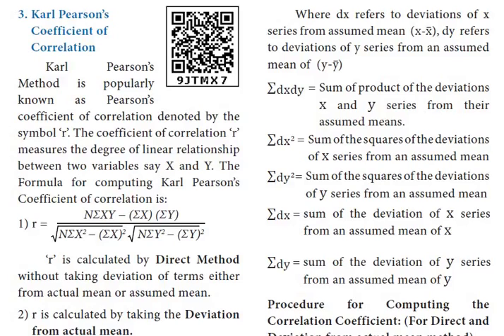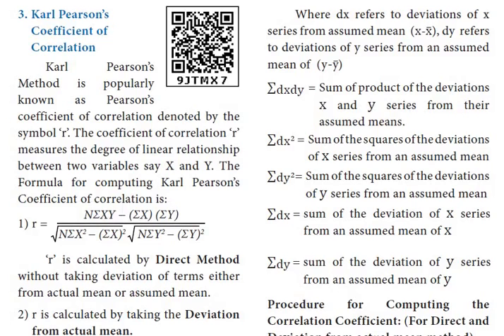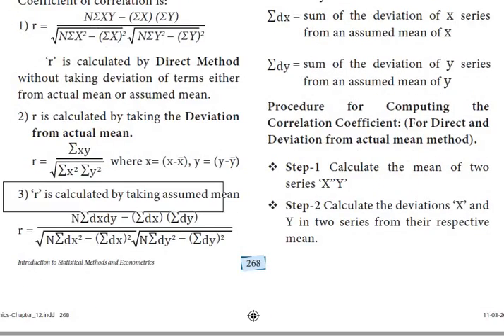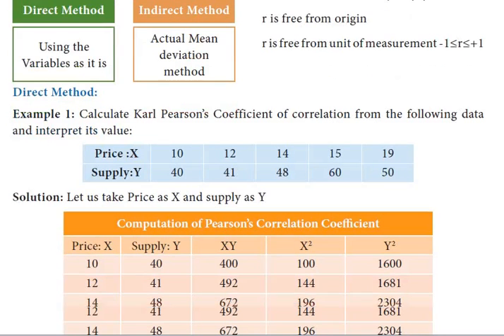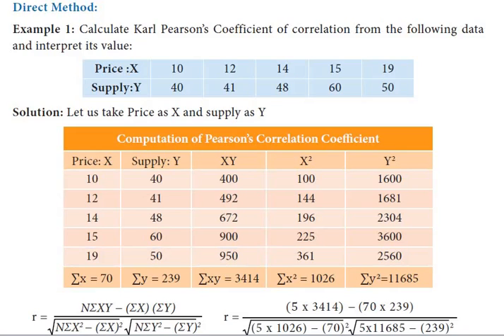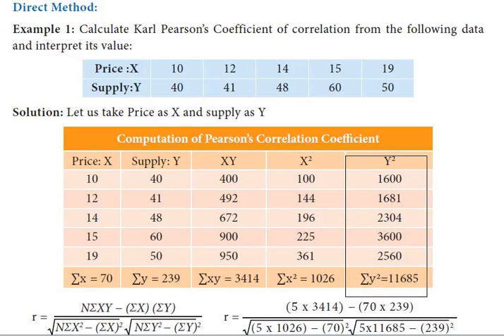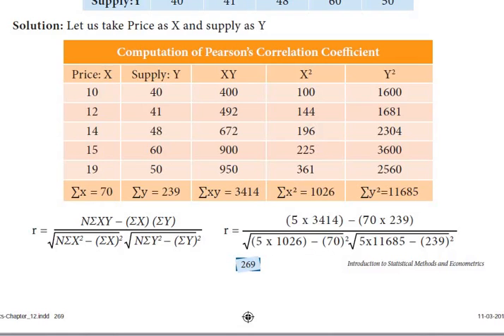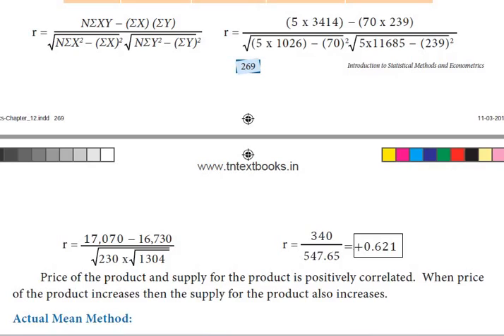Std 12 Economics Ch 12 -TNHSC Karl Pearson's Coefficient of Correlation - Direct Method Sums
Karl Pearson's Coefficient of Correlation - Direct Method
Sums
TN HSC